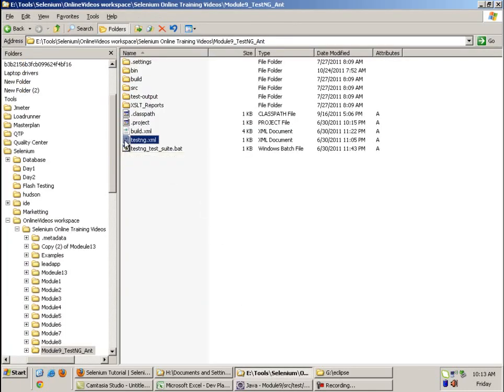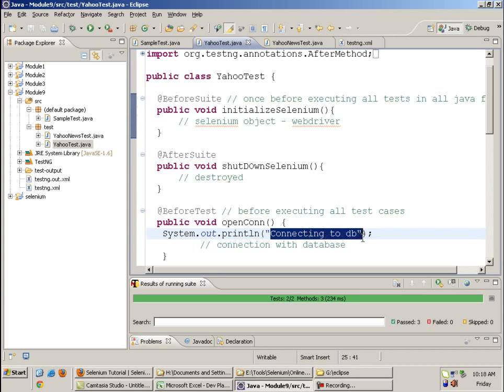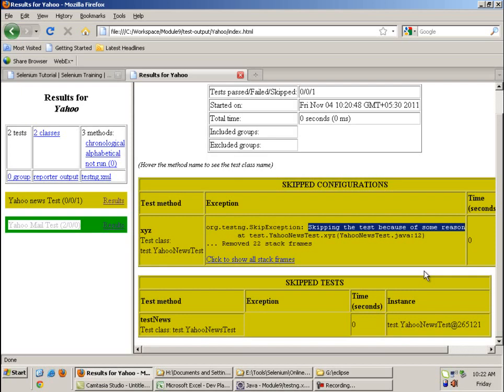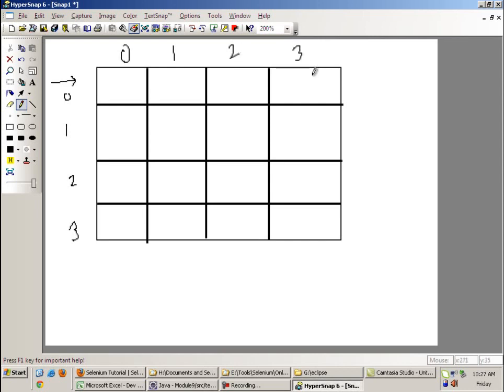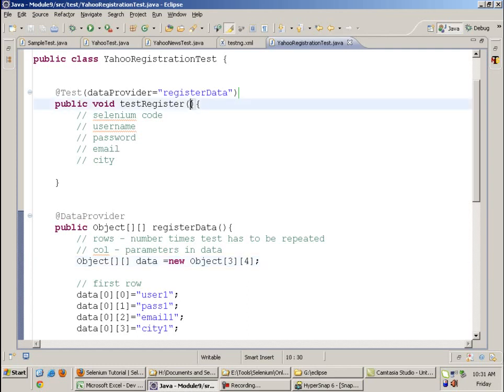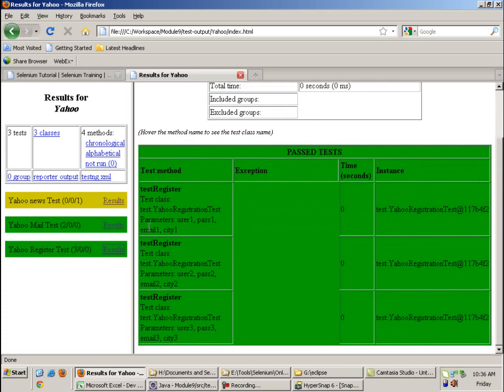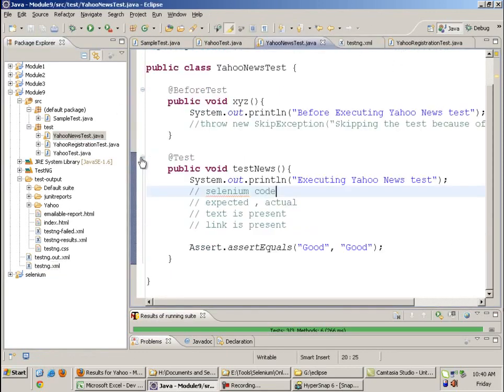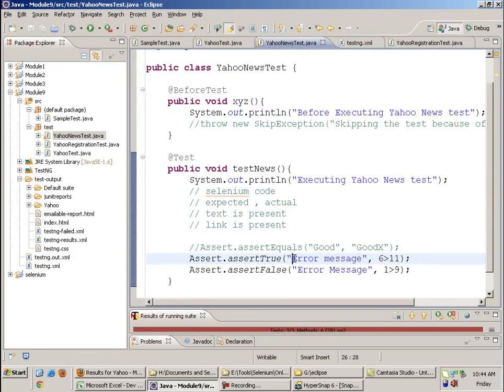Introduction to TEST-NG